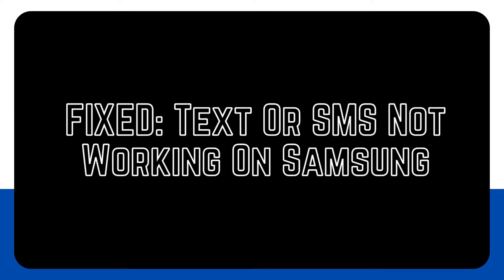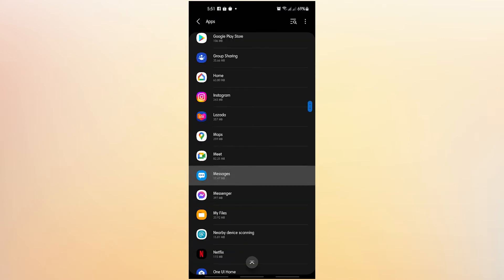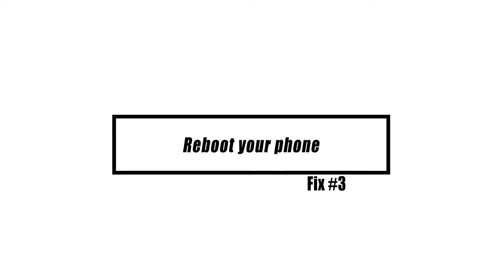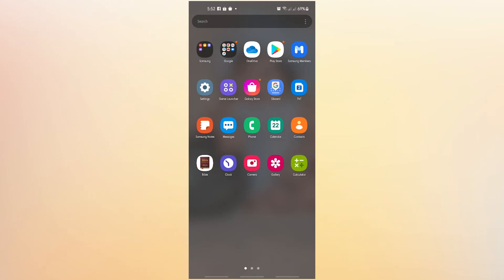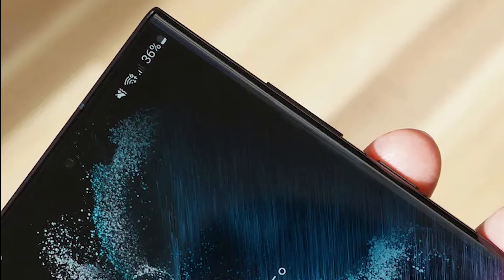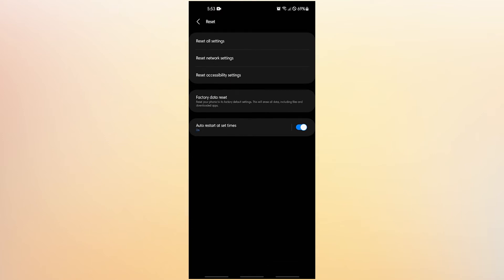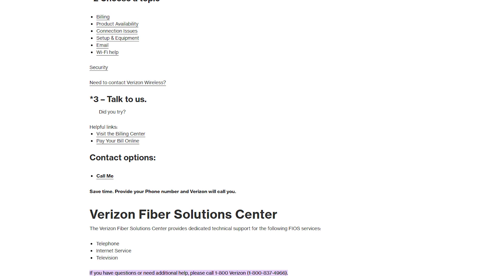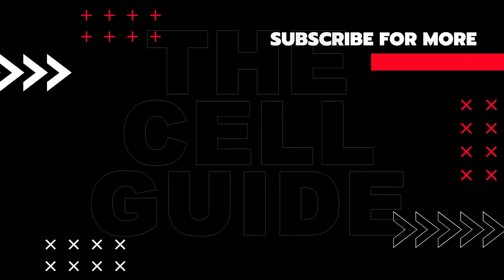FIXED: Text Or SMS Not Working On Samsung [Updated Solutions]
There are a few reasons why your Samsung phone might not be able to send or receive texts or SMS. In this video, we'll show you all the ways you can fix the problem.
Texting is one of the most basic functions of mobile devices, along with calling. Whether you have a high-end Samsung phone or a cheaper alternative, you should be able to send and receive texts without problems.
Here are the solutions that your do for this problem: